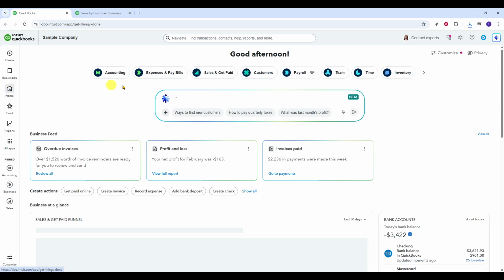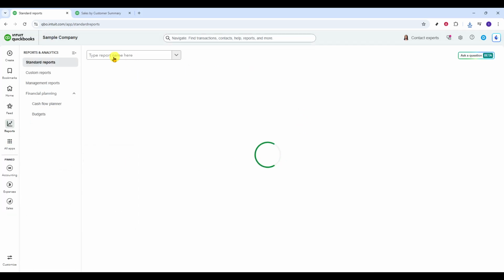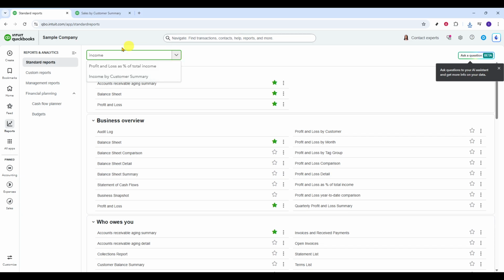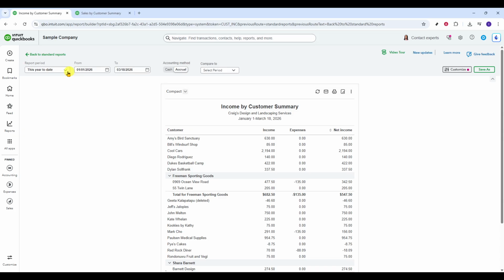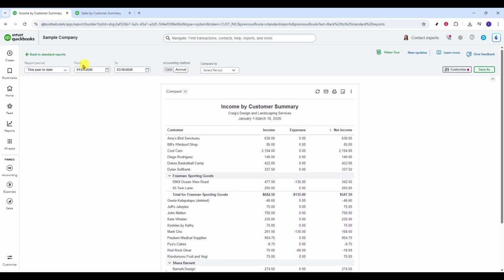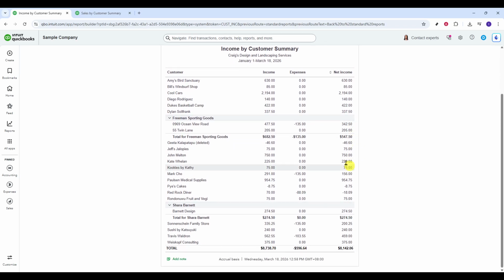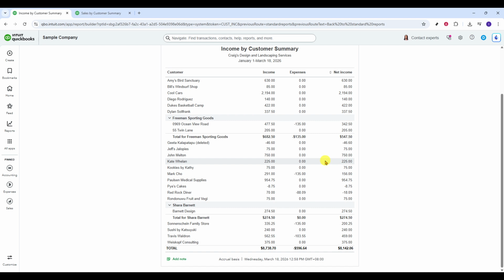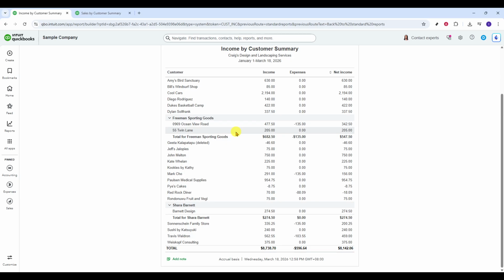How To Run An Income Statement In QuickBooks Online (2026) (Step By Step Guide)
Want to run an income statement in QuickBooks Online? This step-by-step guide shows you how to generate a profit and loss report, understand your financial performance, and keep your records organized. Perfect for beginners or small business owners, you’ll learn how to use QuickBooks Online reports to track income, expenses, and overall business performance.